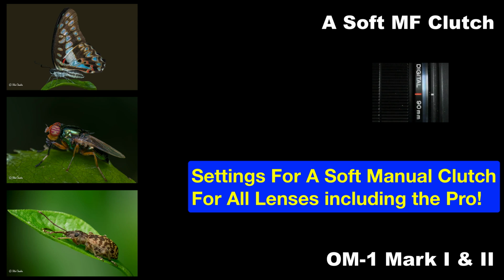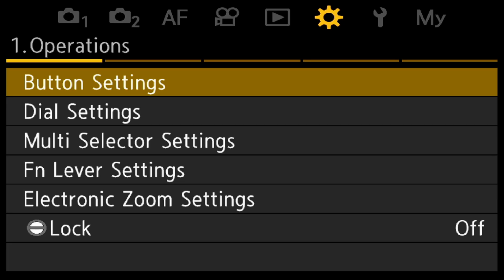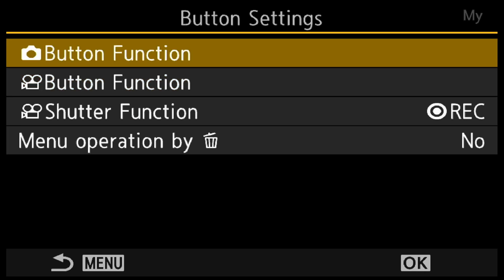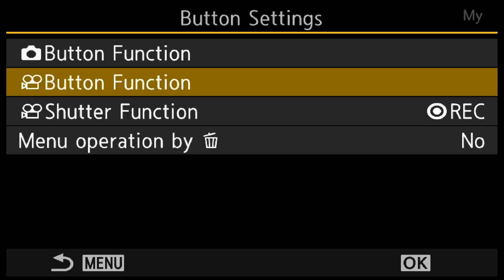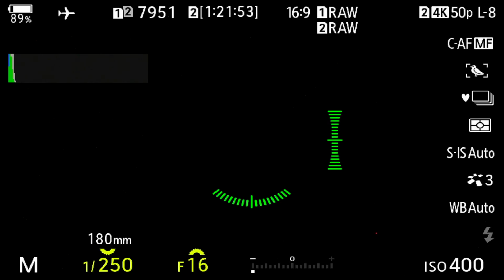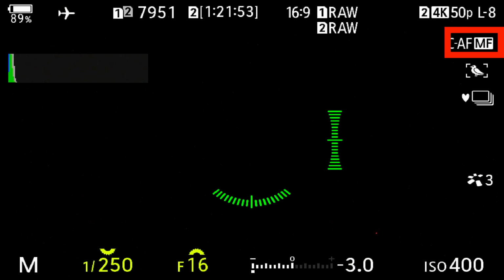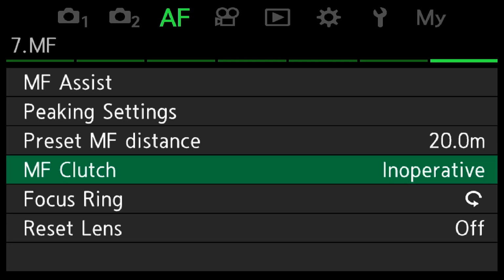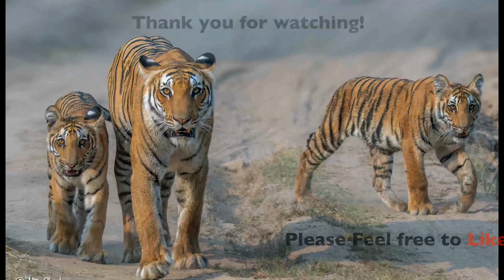A Soft Manual Focus Clutch for all Olympus and OM System lenses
In this video, we will look at the options already provided in the OM-1 Mark I and II to simulate a functionality found only on the OM System Pro lenses. All the OM System Pro lenses have a manual focus clutch, allowing you to switch to manual focus just by pulling the clutch.

We can, by setting the right options in the camera, achieve a similar functionality for all lenses including the Pro lenses.
This is the soft clutch that can be used on all lenses.